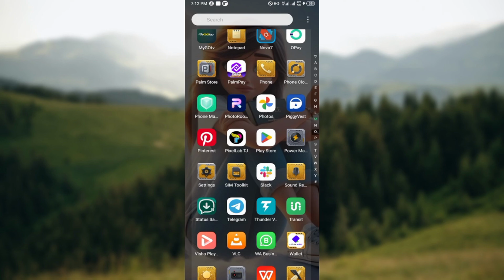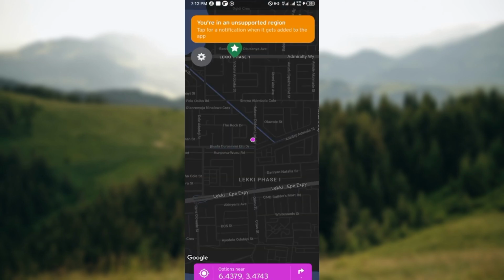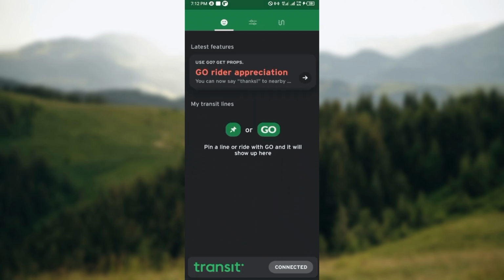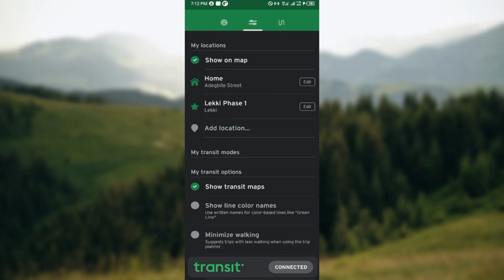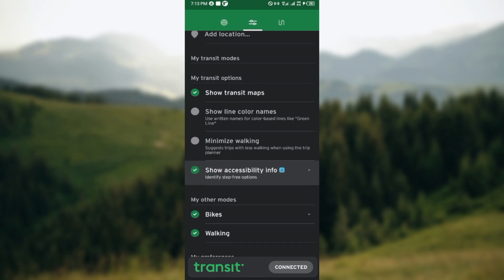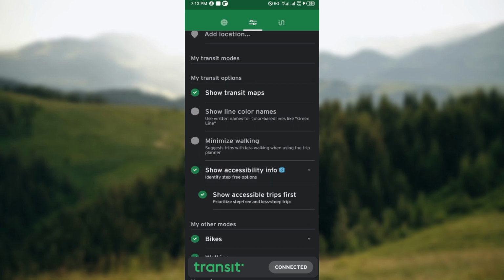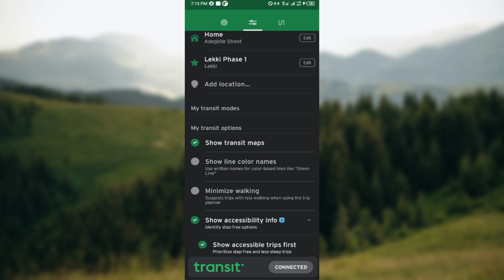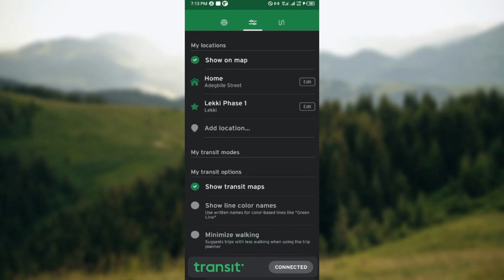How To Identify Accessible Departures In Stop On Transit App (Easiest Way)​​​​​​​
In this video I will show you How To Identify Accessible Departures In Stop On Transit App . It would be good if you watch the video until the end so that you don't miss important steps.